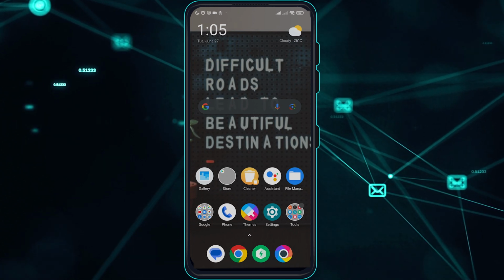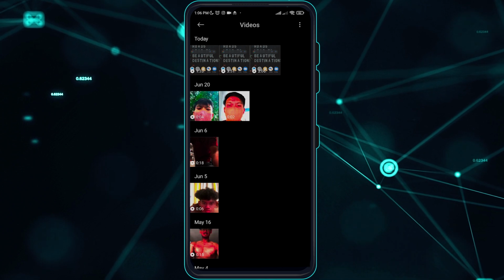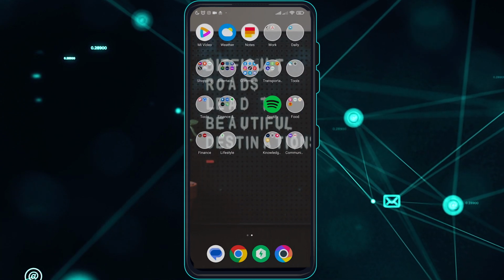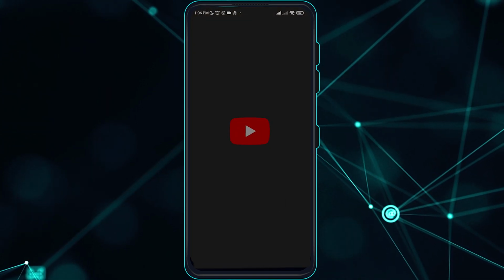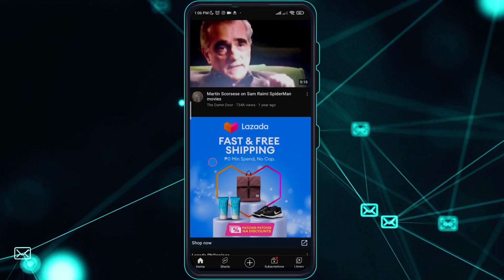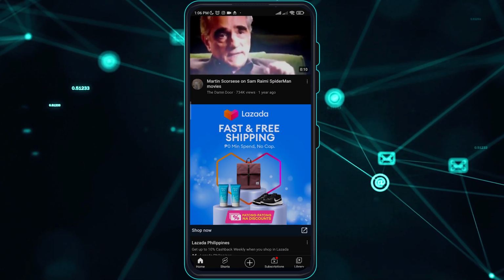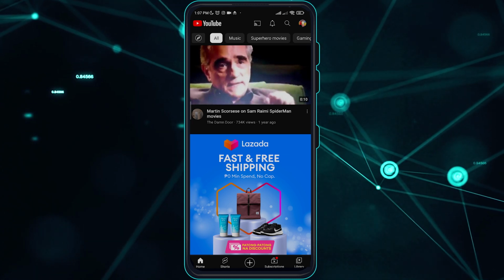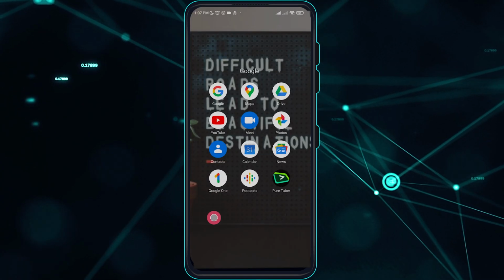How To Solve Videos Keep Pausing On Android 2023 EASY FIX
How To Solve Videos Keep Pausing On Android

Do you want to know How To Solve Videos Keep Pausing On Android? This video is for you! Learn How To Solve Videos Keep Pausing On Android. Follow the step-by-step tutorial and know How To Solve Videos Keep Pausing On Android!